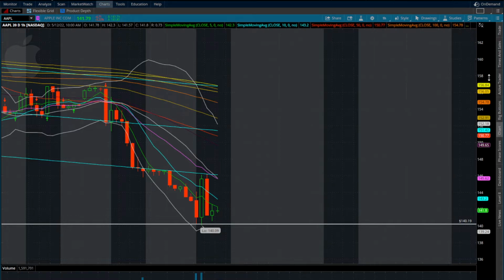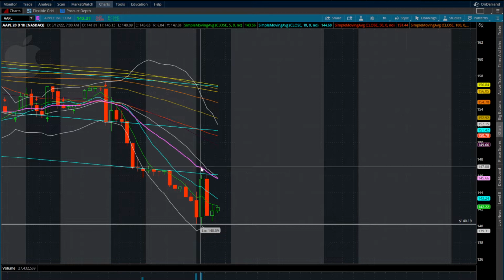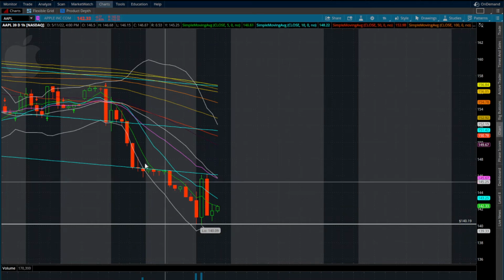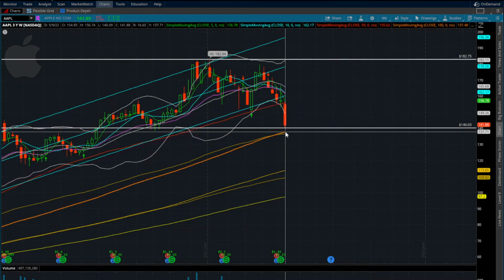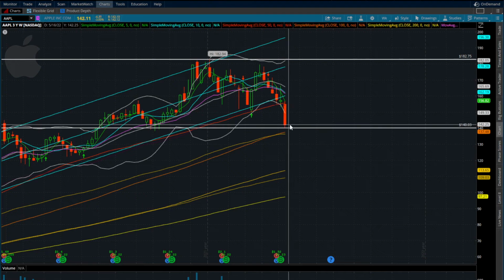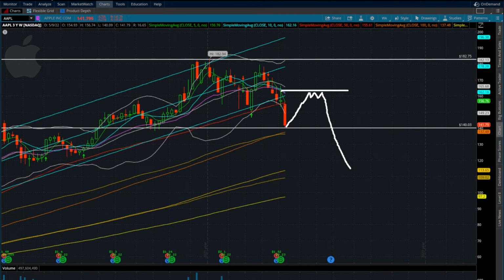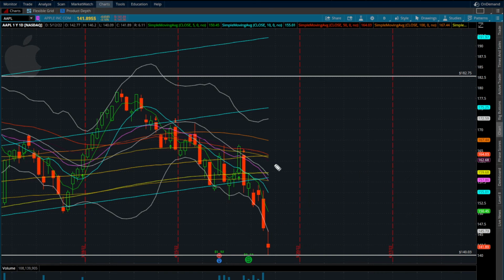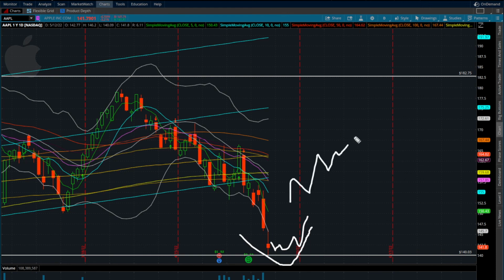short term bottom on $aapl | should you be a buyer at $140